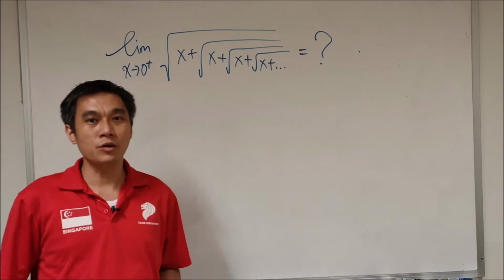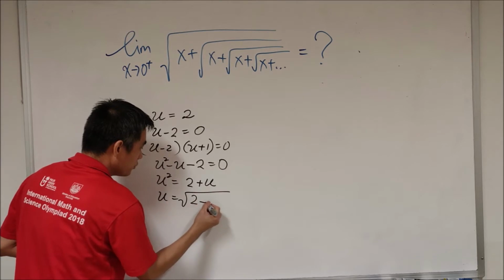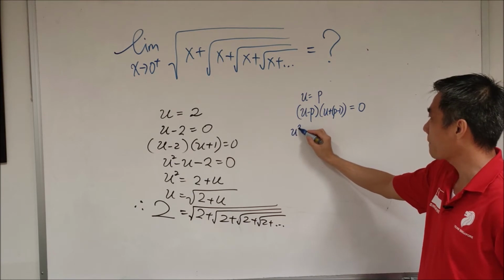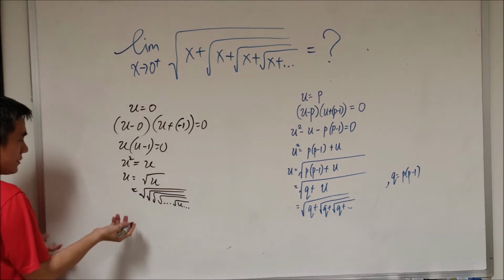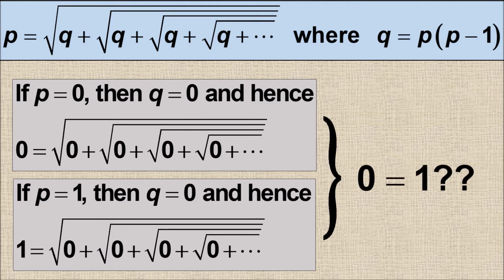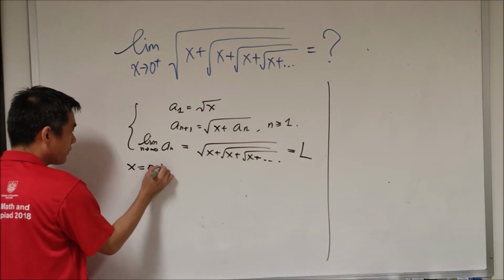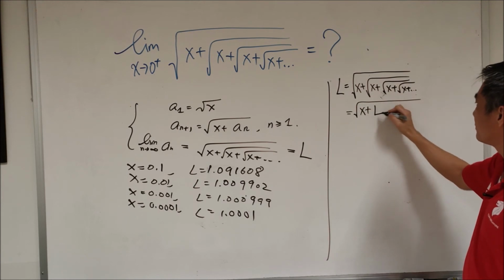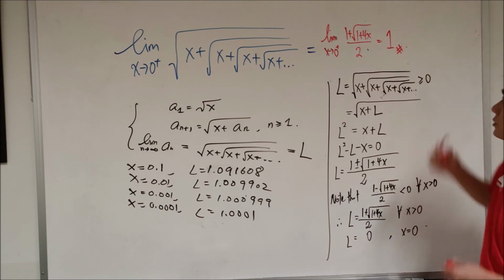521 Math #83: Nested Radical (part 2)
lim (sqrt(x+sqrt(x+sqrt(x+sqrt(x+sqrt(x+...)))))) as x tends to 0+  =?

(A) 0
(B) 1/2
(D) Non-existent